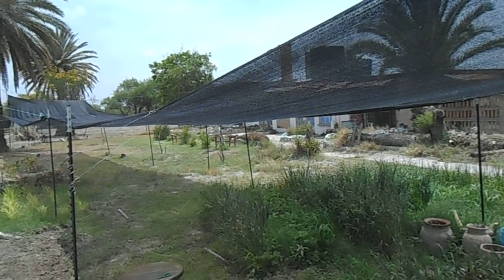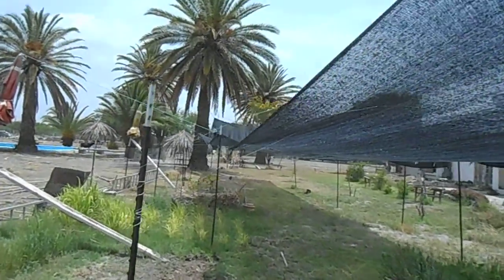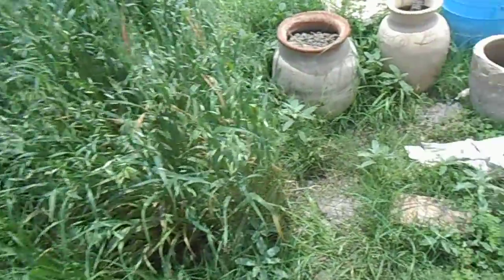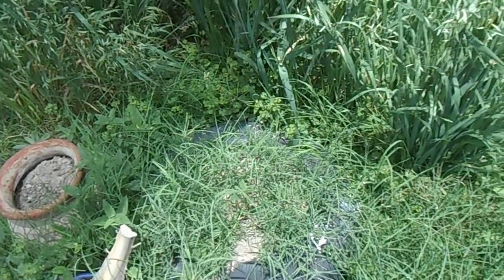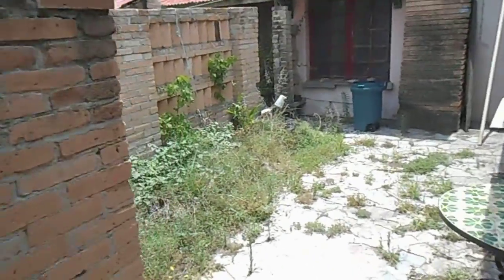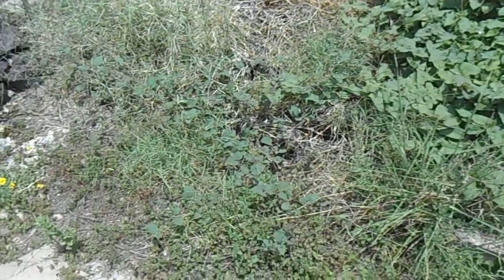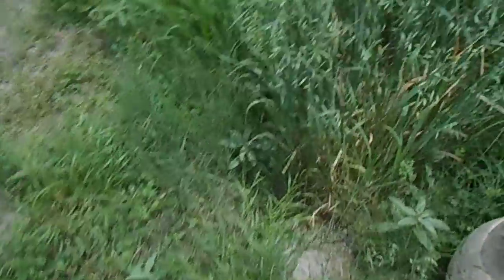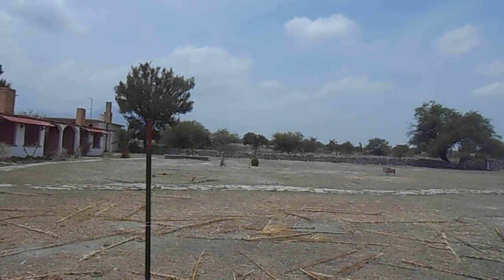Garden Shade-cloth update. Oat harvesting.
Update after 8 weeks of the new shade-cloth. Oats are ready to harvest. Beans, Sorghum and calabaza still doing well.